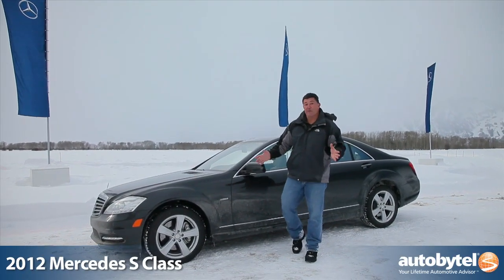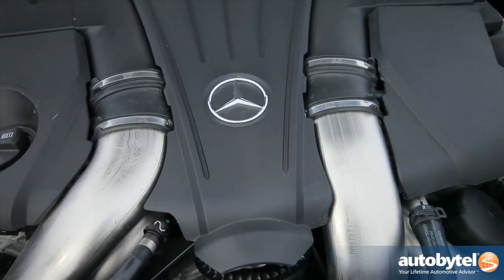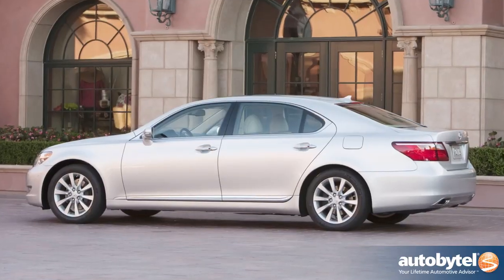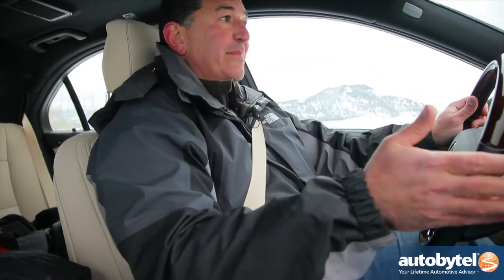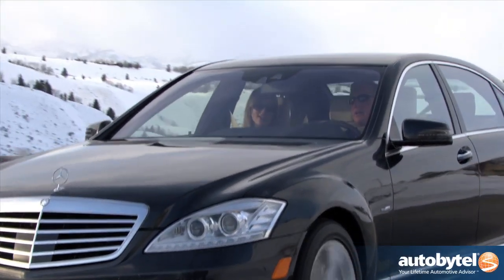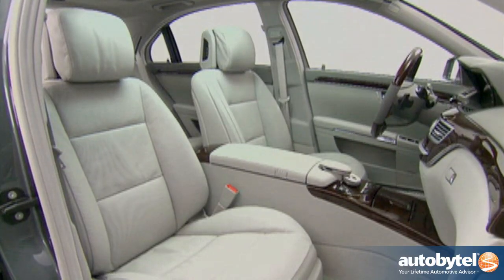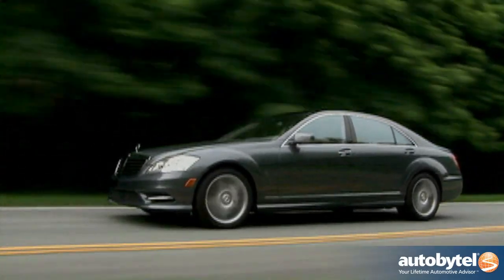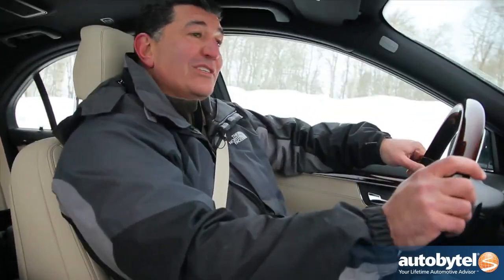2012 Mercedes-Benz S550 Test Drive & Luxury Car Video Review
Mercedes-Benz is known for luxury but make no mistake about it; the S550 is all about performance. The full sized luxury sedan car market has some really great cars including the Audi A8-L, the Lexus LS460-L, and the BMW 750iL. But the 2012 Mercedes S550 is at the top of the list. This vehicle combines a powerful yet fuel efficient power plant, comfortable ride, and high end technology into one beautiful package. The base price for the 2012 Mercedes-Benz S550 is $94,500.

The hugely powerful engine that lives in the S550 is a twin-turbo 4.6 liter V-8. This bad boy pumps out 429 horsepower and 516 lb-ft. of torque. All that power is transmitted to the wheels through a 7-speed automatic transmission. You can get the S550 in either rear-wheel or all-wheel drive. 0-60 MPH is eclipsed in only 4.9 seconds. This is true sports car performance out of a large high-end luxury sedan. Fuel economy is surprisingly good at 15 MPG in the city and 25 MPG on the highway.

To provide a luxurious ride you would expect from a high-end luxury car, the 2012 Mercedes-Benz S550 has a few tricks up its sleeve. First the AIRMATIC active suspension is computer controlled and will adjust to the road conditions. There are 2 setting: Comfort and Sport. When you choose sports the car automatically lowers a bit to improve aerodynamics and the suspension tightens up. In Comfort mode the S550 provides a balanced enjoyable ride. In addition to AIRMATIC the 2012 Mercedes S550 has an Active Dampening System that will tailor the dampening force of the strut every time there is any wheel travel.

On the inside of the 2012 Mercedes-Benz S550 the driver and passenger are bathed in premium luxury. The seats are wrapped in supple leather. Up front the seats are both heated and ventilated for your pleasure. There is also an option to upgrade to message seats which are so very comfortable. Heck even the rear seats can come as 8-way power adjustable units. The Harman/Kardon LOGIC7 sound system is comprised of 15 speakers throughout the interior. This stereo has over 600 watts of music producing power. The S550 comes packed with every bit of technological goodie you need including: Bluetooth, Hard Drive Navigation, Satellite Radio, Rear Seat Entertainment, and more.

There are many more optional features and packages you can add to the 2012 Mercedes S550. This may be the top of the heap for the long-wheel base luxury sedan segment.